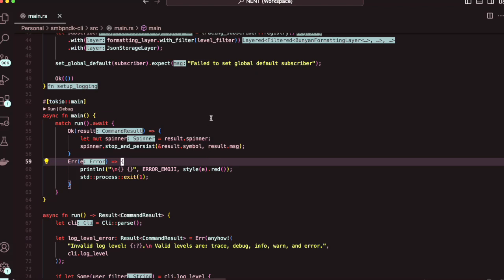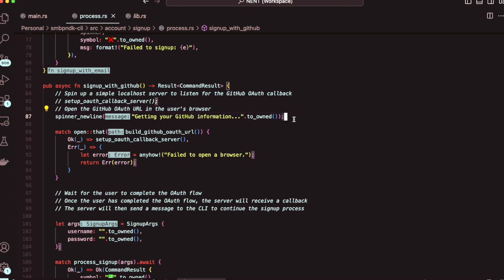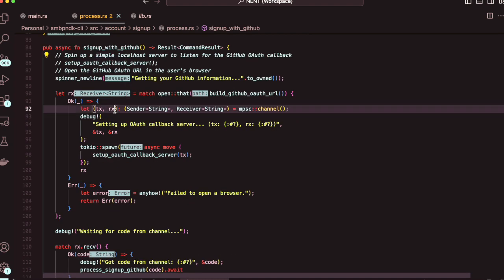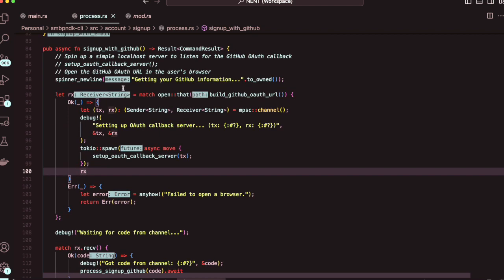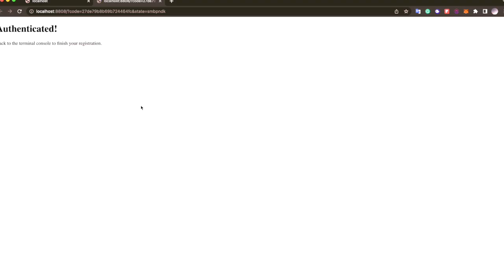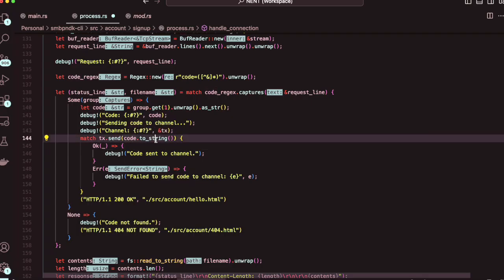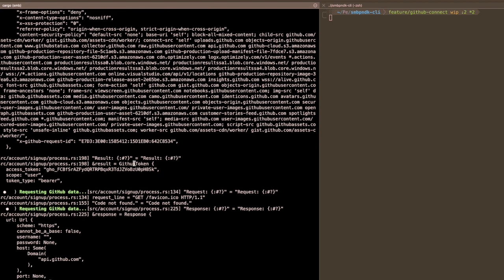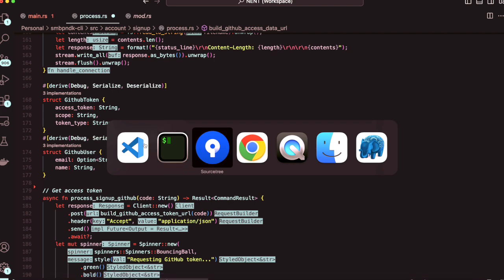Building Rust CLI - GitHub OAuth Integrating with Message Passing with Channel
This video shows how I solved the threading problem in Rust with a simple message passing with the channel. Writing concurrent software with Rust is so fun.